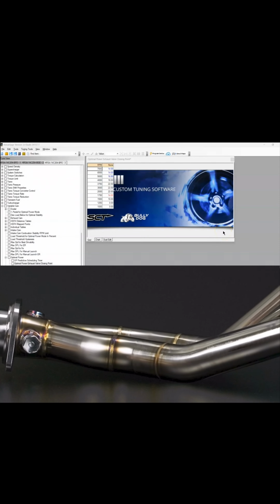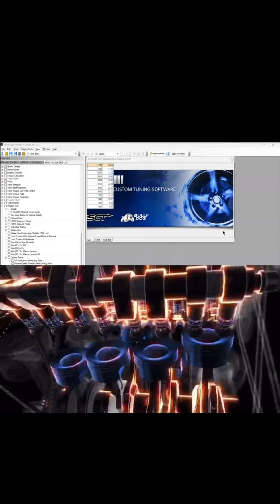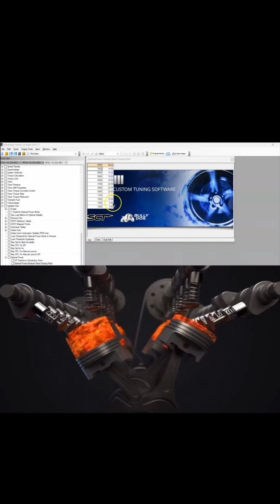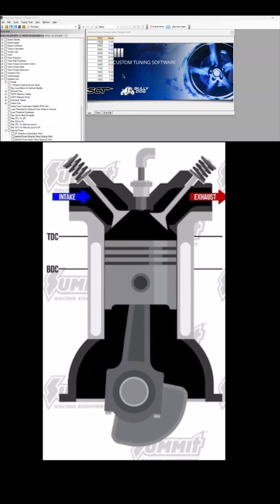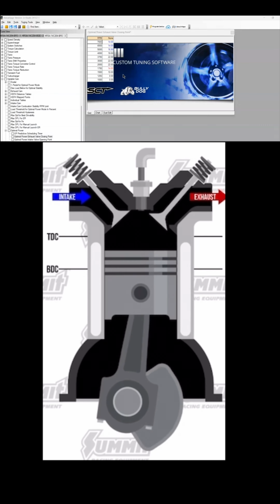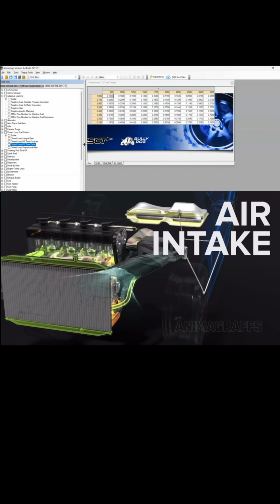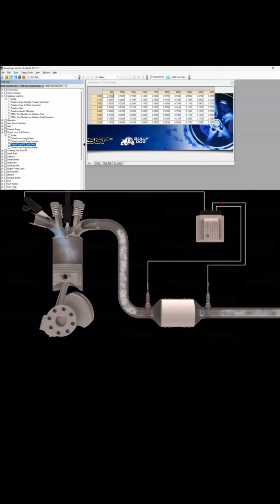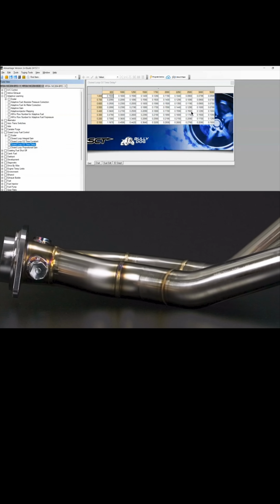Long Tube Headers (Why you NEED a tune)